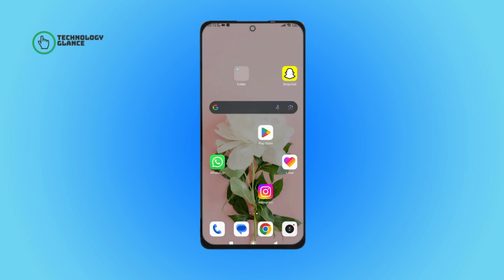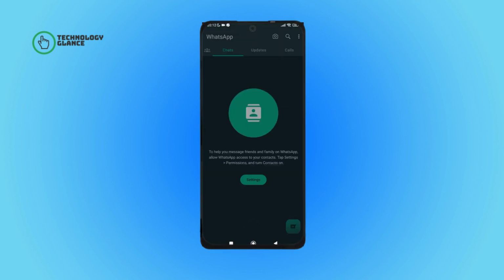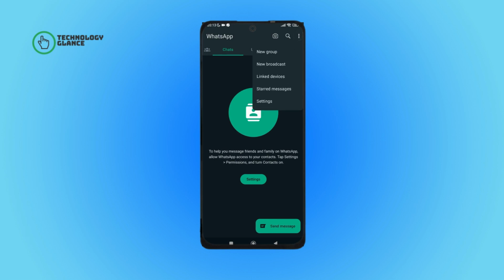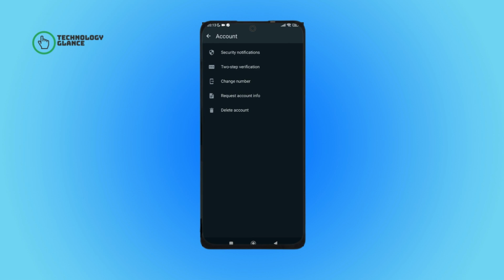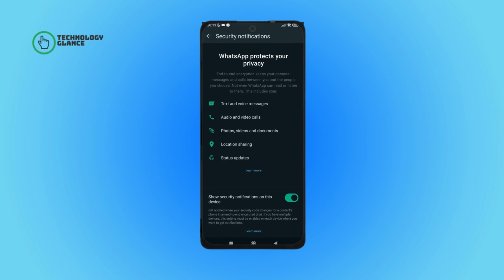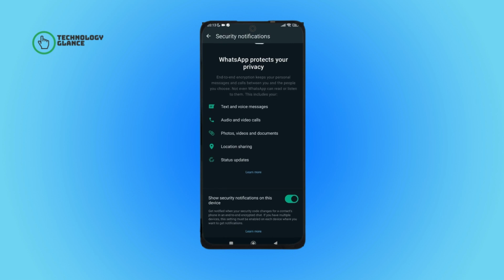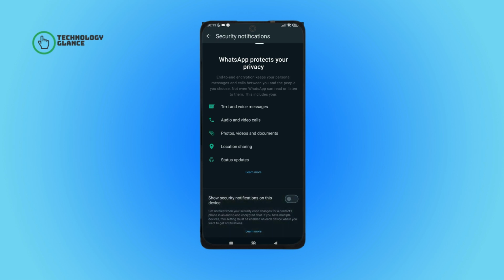How To Turn Off Security Notifications On Whatsapp? |Technologyglance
In this tutorial, we'll guide you through the process of customizing your WhatsApp experience by turning off security notifications. Whether you're managing your notification preferences or seeking a more streamlined app experience, this step-by-step guide will walk you through the process. From accessing security settings to toggling notification preferences, we've got you covered. Watch now to tailor your WhatsApp notifications to suit your preferences and ensure a personalized and distraction-free messaging environment.